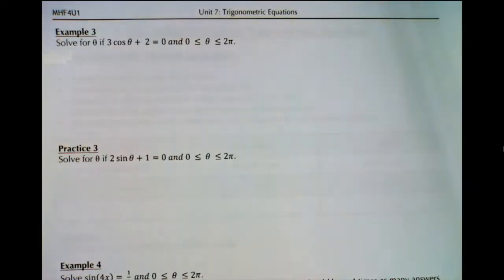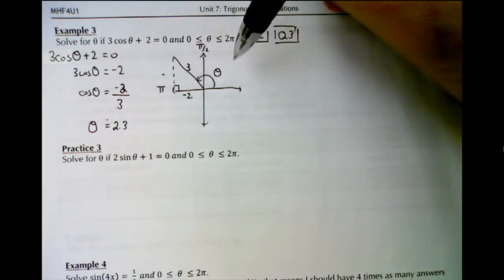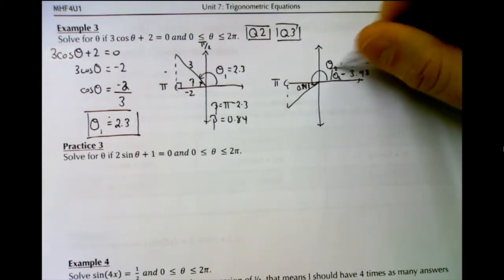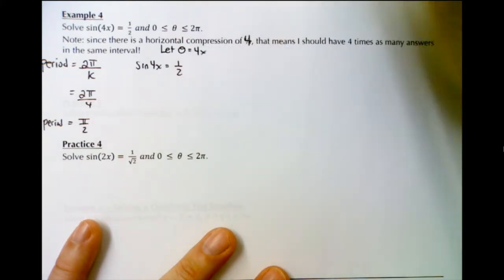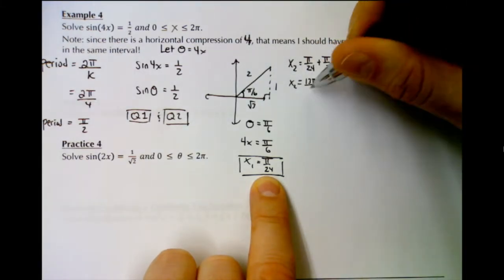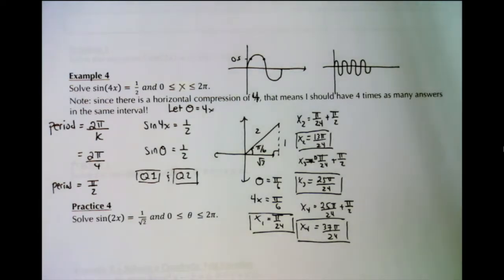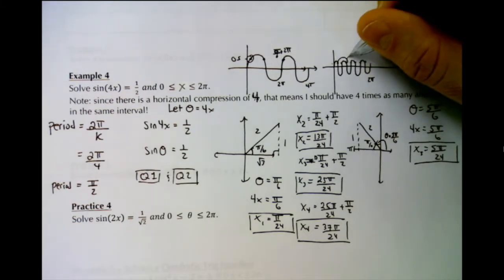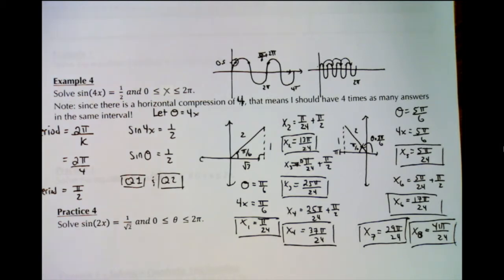MHF4U1 - 7.5B - Solving Linear Trig Equations